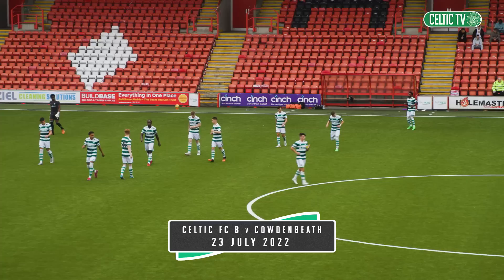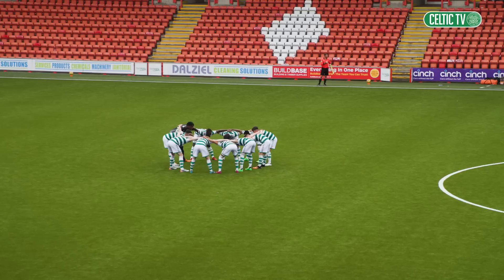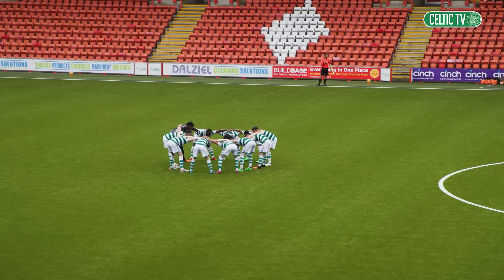HIGHLIGHTS: Celtic FC B 3-1 Cowdenbeath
Game one of the competitive season is over for the Celtic B team as they scored three goals and earned all three points in an impressive win over Cowdenbeath.

With the young Celts taking part in their second campaign in the Lowland League, they will be hoping to better their third-place finish in the last season, and they got off to the perfect start with goals from Matthew Anderson and Bruno Davidson.

It was a dominant display, but for coach Darren O’Dea, he is certain there are plenty of improvements to come as the season goes on.